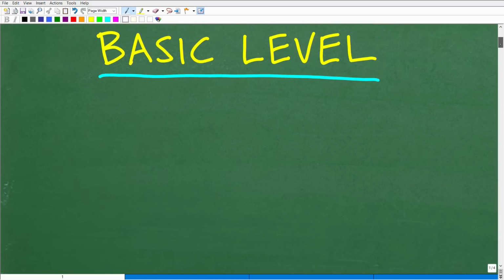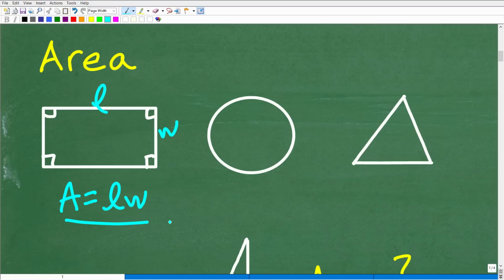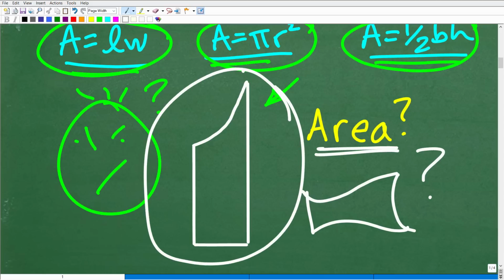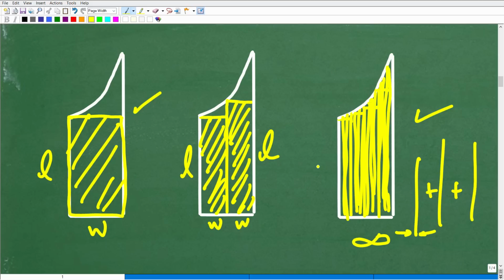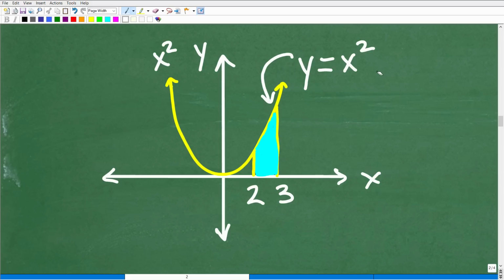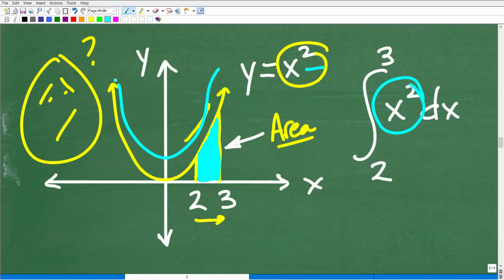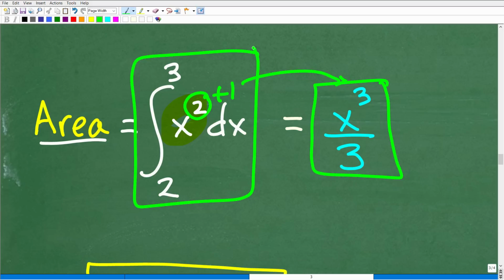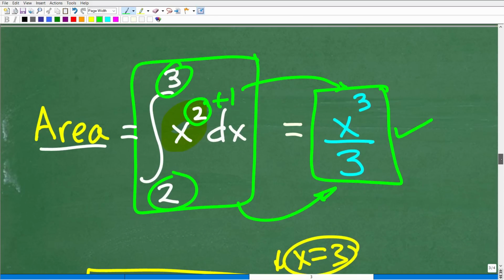Calculus, explained at a very BASIC level…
Calculus - a short and simple introduction to the subject.